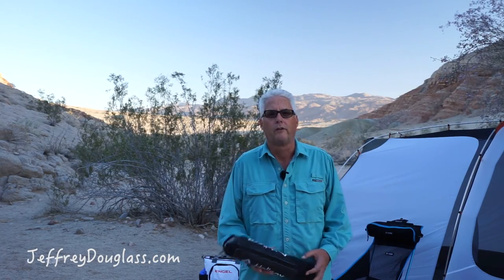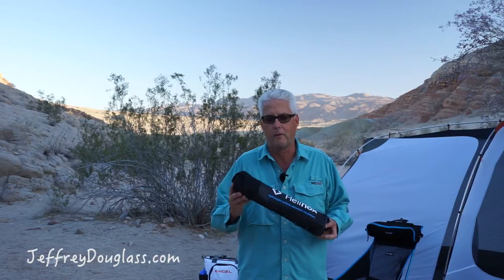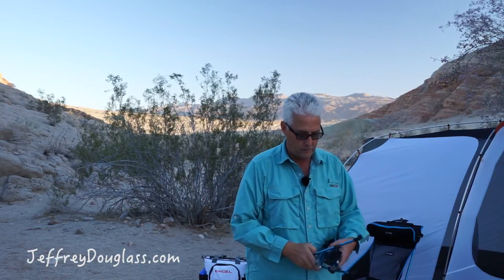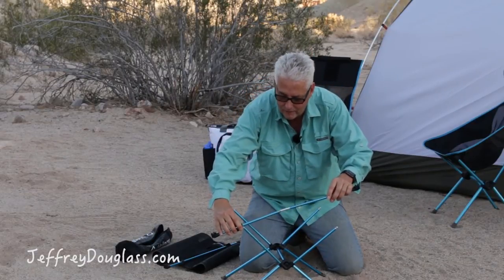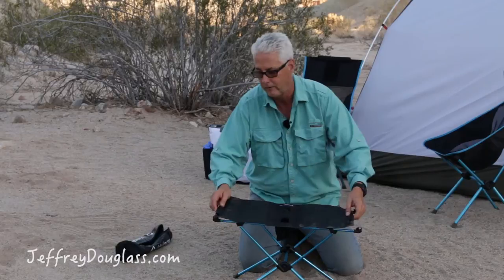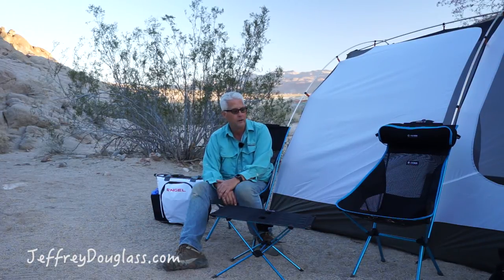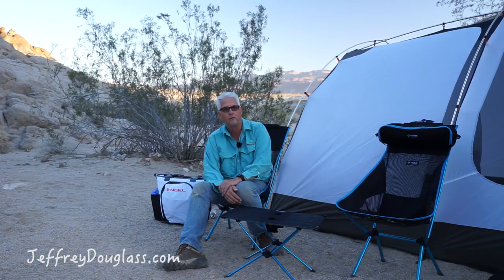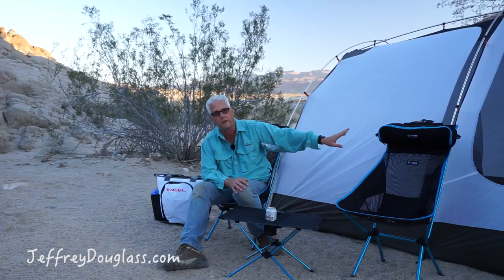Helinox Table One Review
My review of the Helinox Table One.  The perfect companion to the Helinox Sunset chairs, I am really loving the addition of the Table One.   Please check out my full review on the Helinox Sunset Chairs too.

Your price will remain the same but I get a small payment allowing me to do more outdoor product review.

If you have any questions please post them in the comments section below.